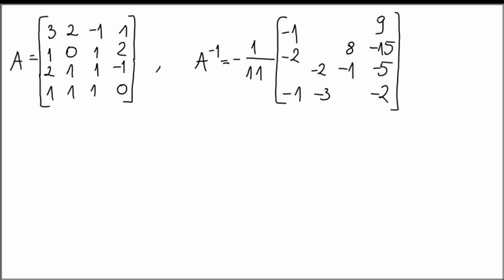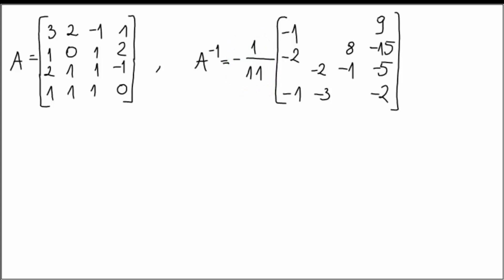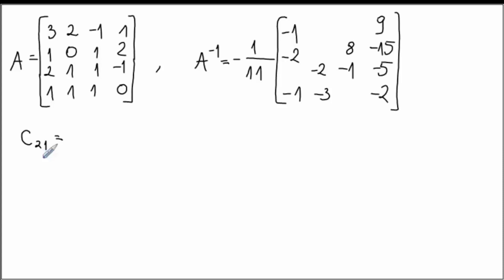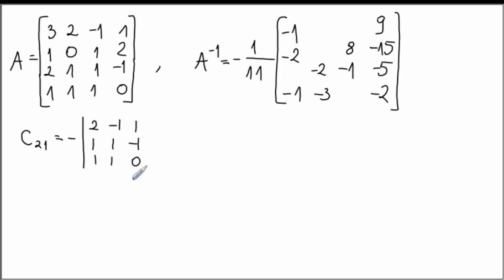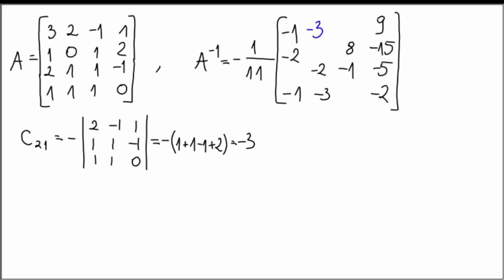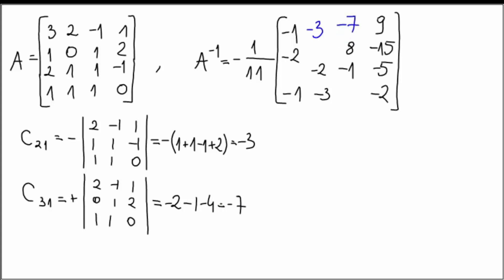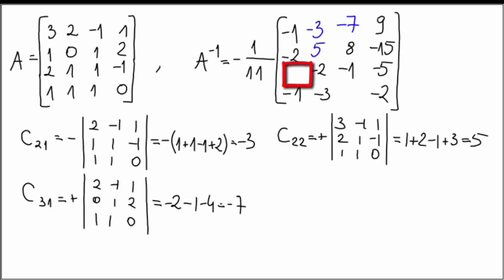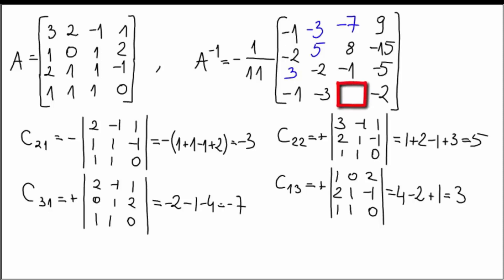Linear algebra - Finding the inverse of a 4x4 matrix using the method of cofactors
Linear algebra
Finding the inverse of a 4x4 matrix using the method of cofactors
Gdańsk University of Technology
dr Magdalena Musielak